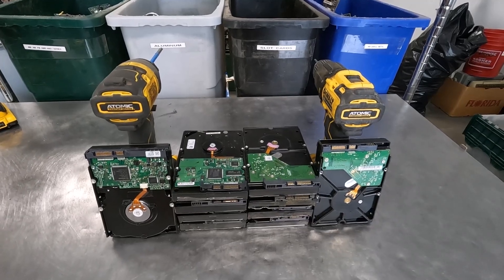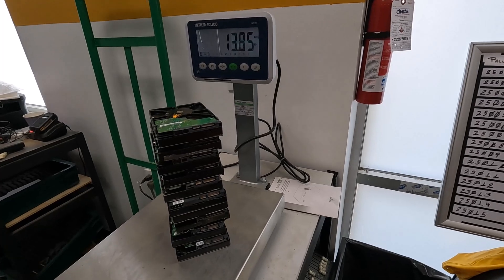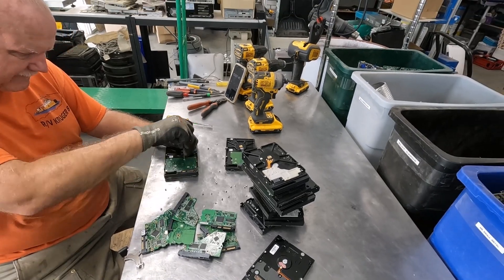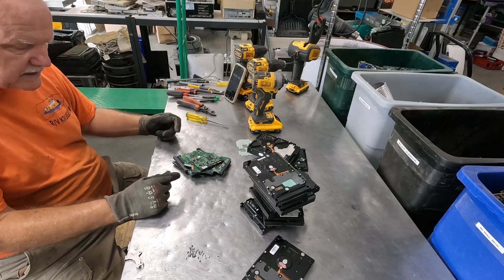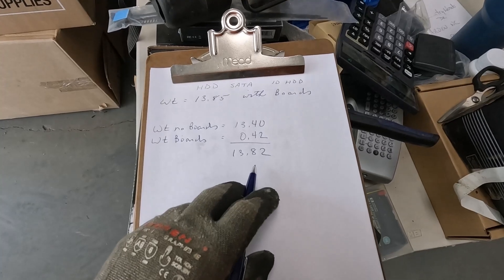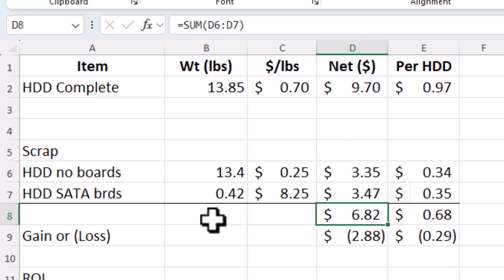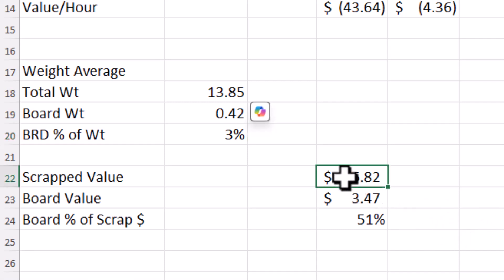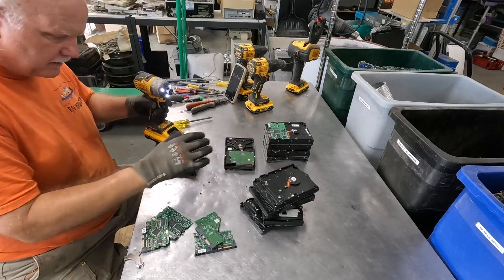Should You Remove SATA HDD Boards?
As requested, Shark Scrapper dives into the question - should you remove SATA HDD boards? This is a follow up to the video we did on removing boards from IDE or non-SATA connector Hard Disk Drives (HDD). The answer might surprise you.